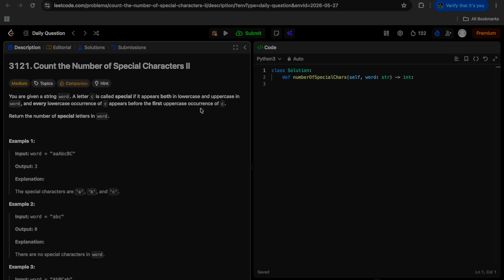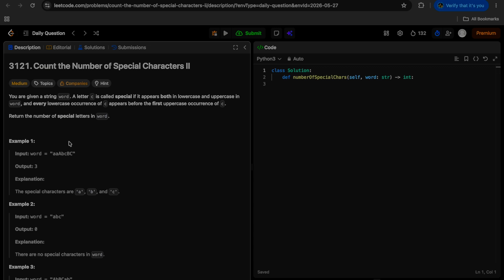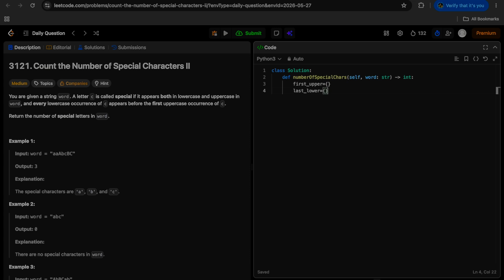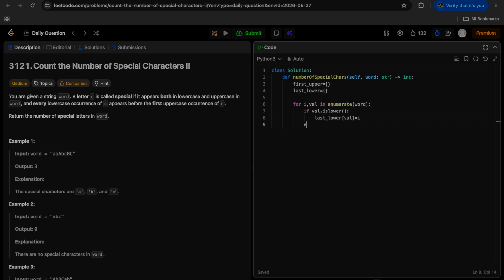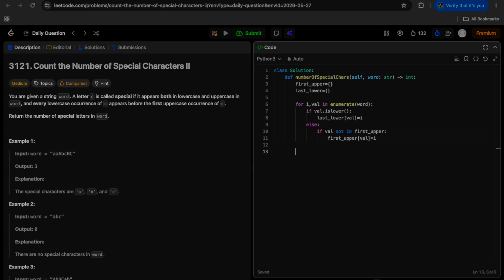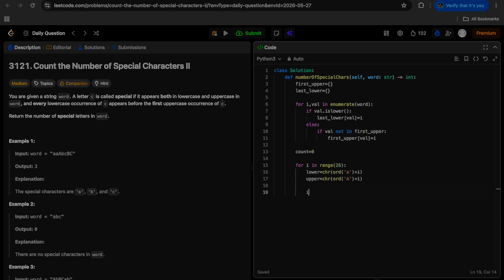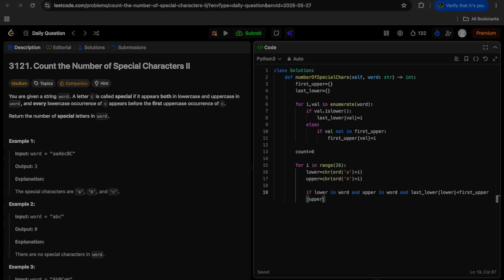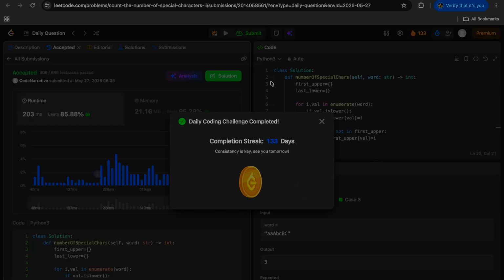3121. Count the Number of Special Characters II | Leetcode Daily Challenge